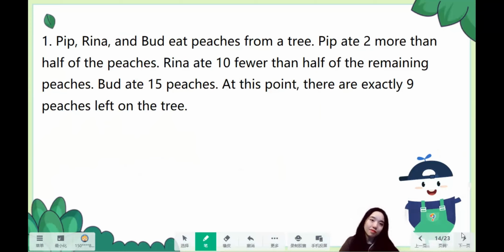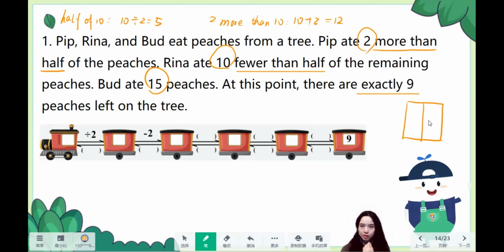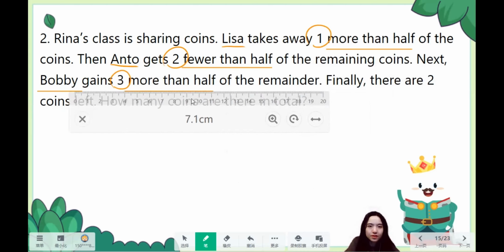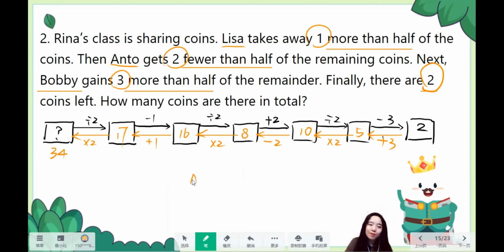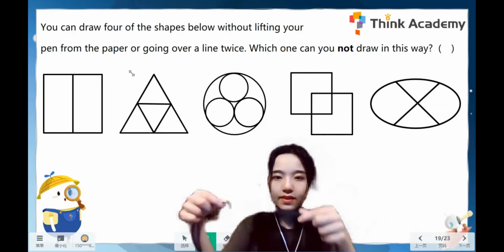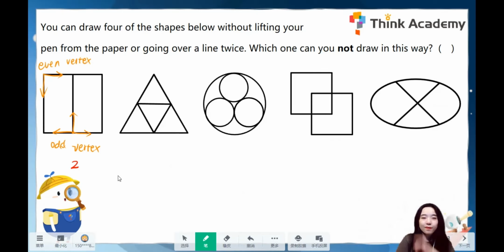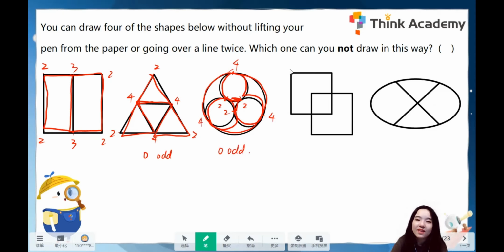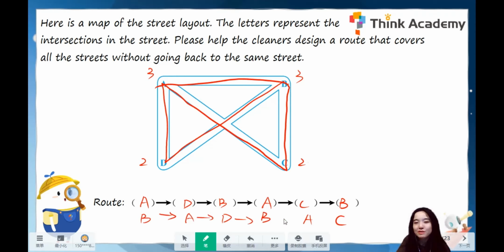Fun Math Practice Age 9 Day 5+6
Let's see how we can exercise inverse thinking in mathematics.